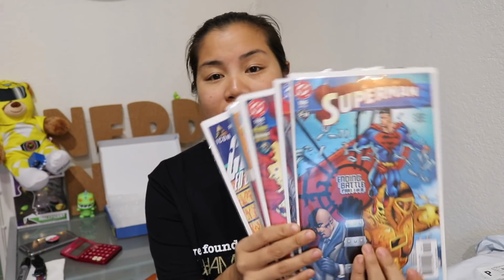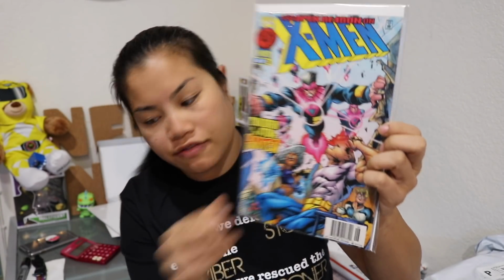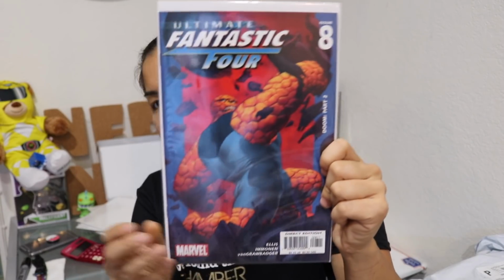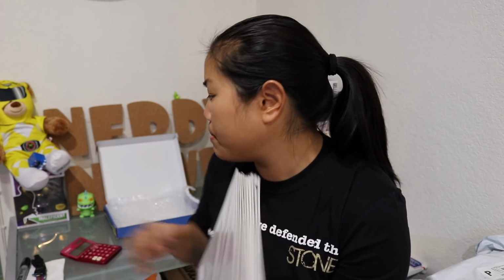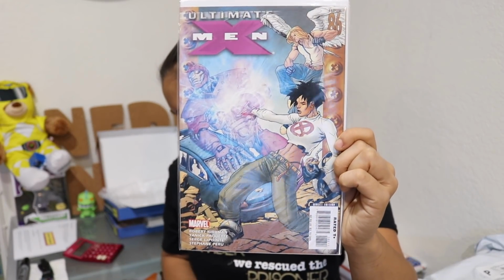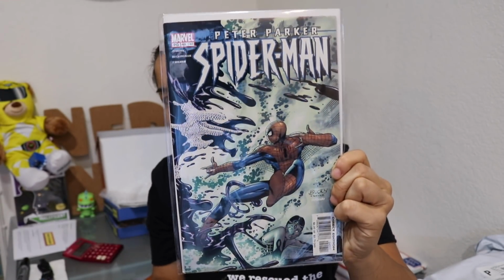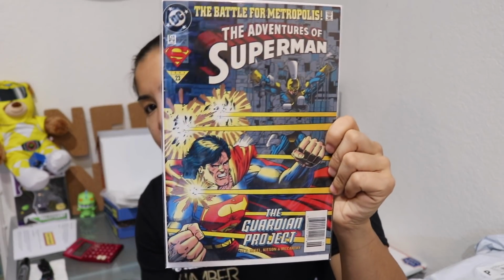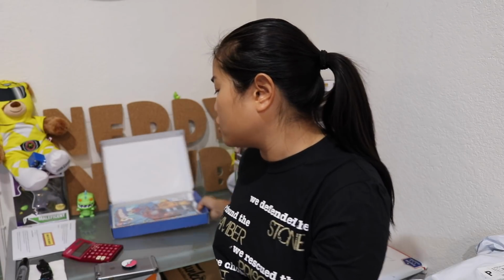2017 August & September Comic of the Month Unboxing - [Marvel & DC]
2017 August & September Comic of the Month

Pricing Information:

Use my code "nerdynewb" and you'll get a free surprise in your box.

**NEW OPTIONS as of April 2017**

Shipping costs listed below are for the Continental US.  For International Customers, email company to receive a quote.

Classic (8-9 Comics)
$14.99 + $5 Shipping = $19.99 a month

Collector's Edition (8 Comics with One Collectible Comic valued at $10)
$21.99 + $5 Shipping = $26.99 a month